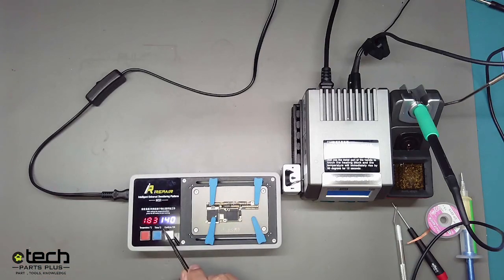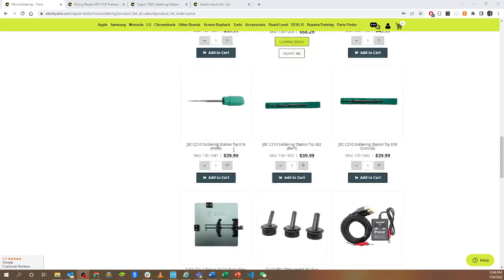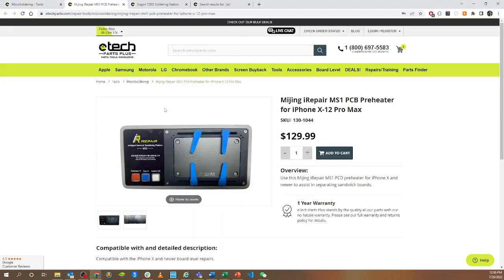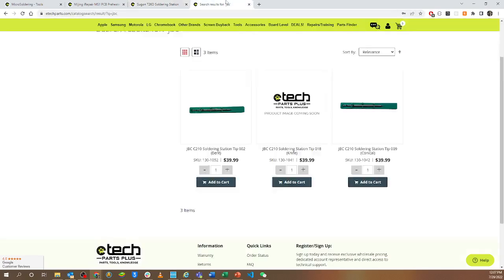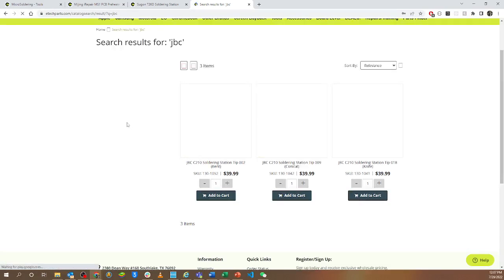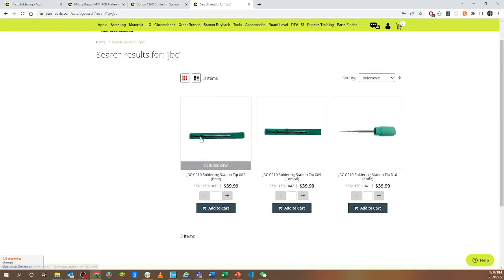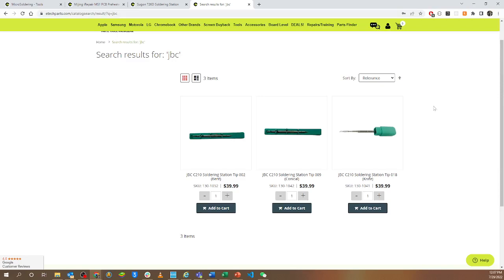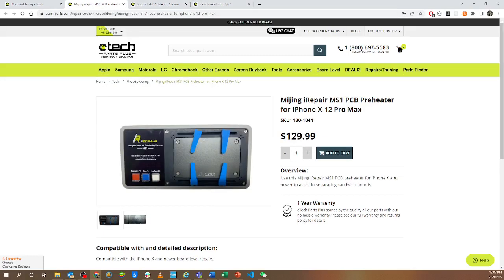Soldering Tools Review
In this stream, we review the Mijing iRepair MS1 Preheater, which is used to separate sandwich-style boards, and the Sugon T26D soldering station, which is a high-quality budget soldering station.